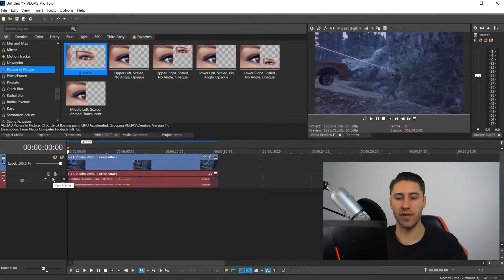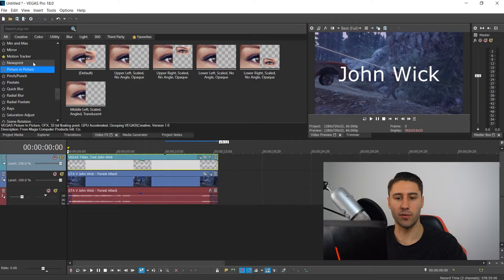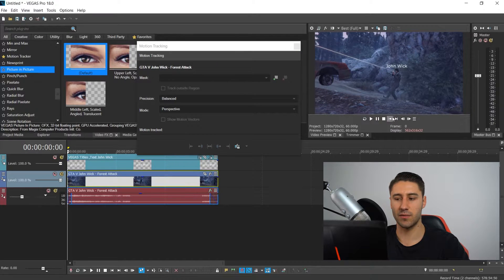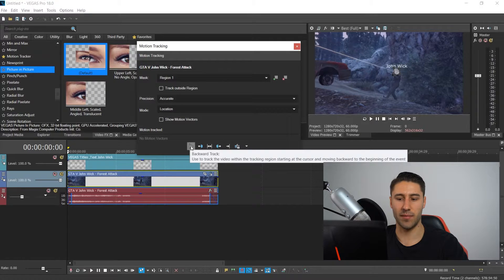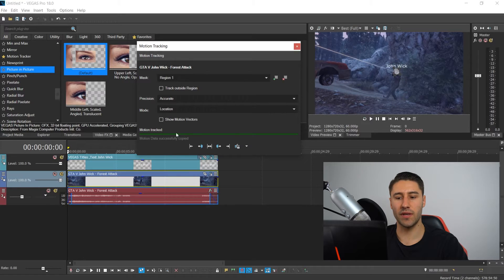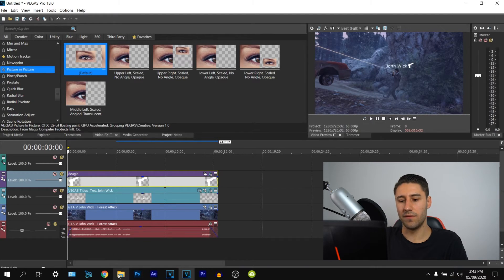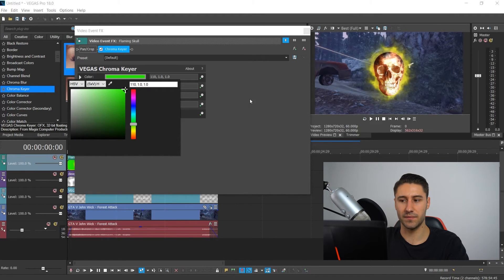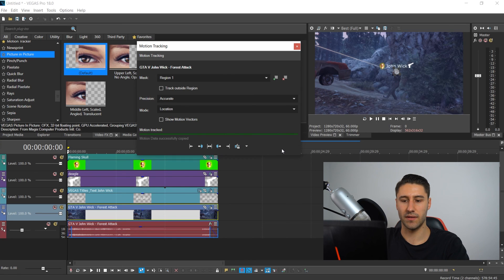VEGAS PRO 18: How To Motion Track Pictures, Videos & Text (2D Tracking)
Motion tracking tutorial on how to automatically track a location in our video to link up pictures, text and videos to follow along with the keyframes the computer plots down. We'll be using Vegas Pro 18 and the new motion track feature.